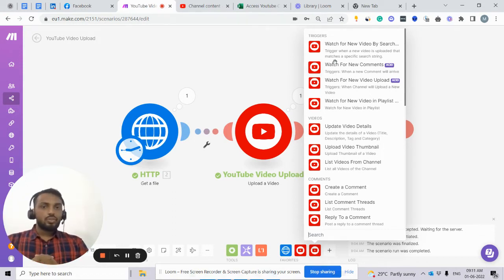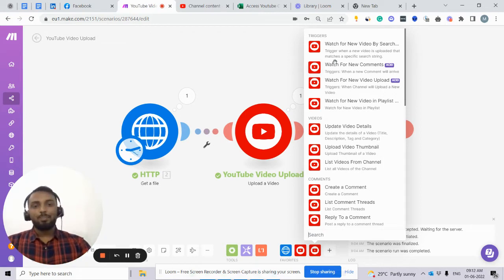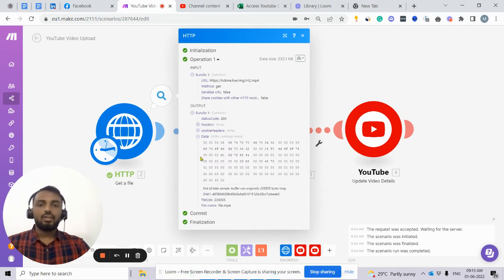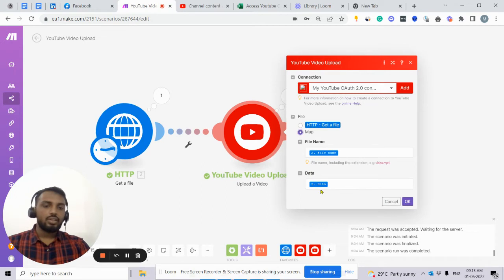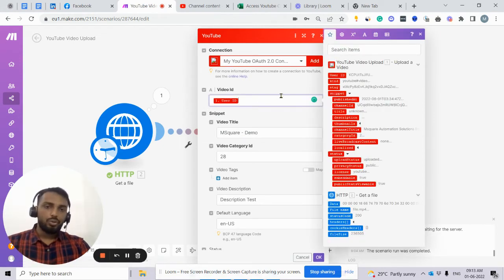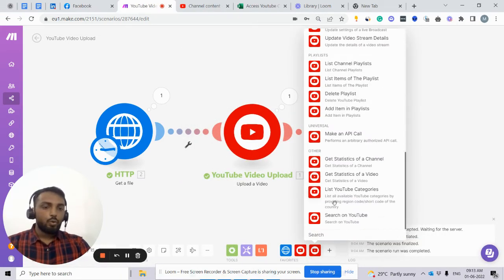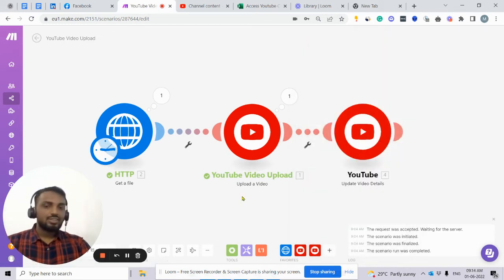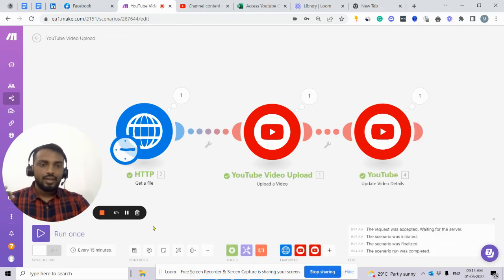Upload Videos | YouTube Automation | MSquare Automation Solutions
Youtube Automation App on Make.com
This video demonstrates feature updates on the current YouTube Automation App and explains the Youtube Video Upload plugin developed in MAKE (formerly Integromat)

Here is our magic link for our subscribers to get 10,000 operations free on MAKE: